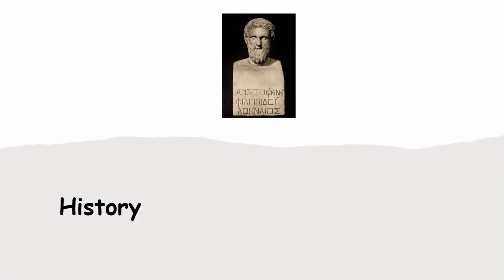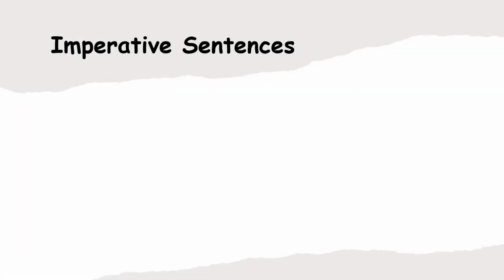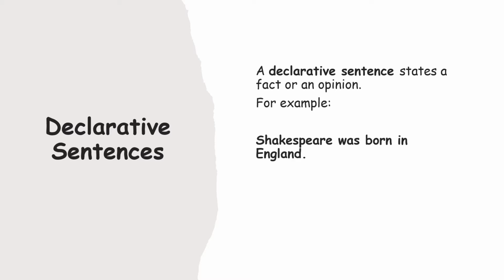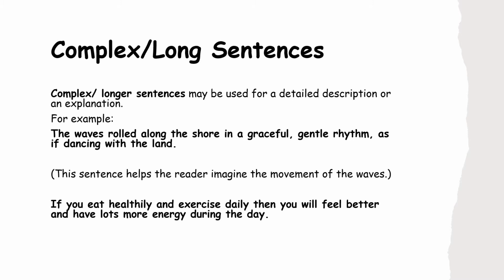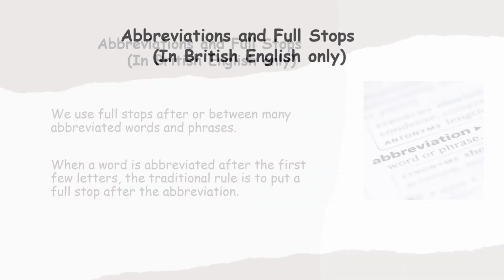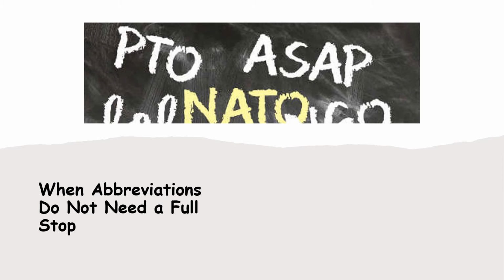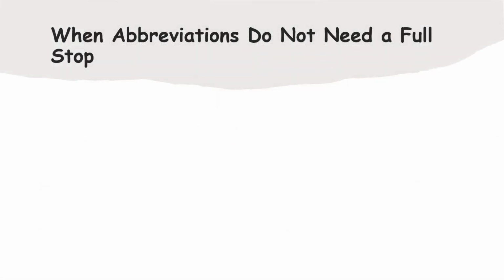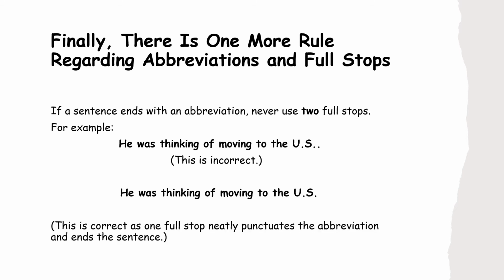The Full Stop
A comprehensive guide on how to use the full stop in British English.

The video begins with a little history on the origins of punctuation in written language, and continues to discuss full stop usage in long and short sentences; imperative and declarative sentences; sentence fragments; abbreviations and quotations.

COMIC SANS font is used on all my slide shows to aid any dyslexic learners.